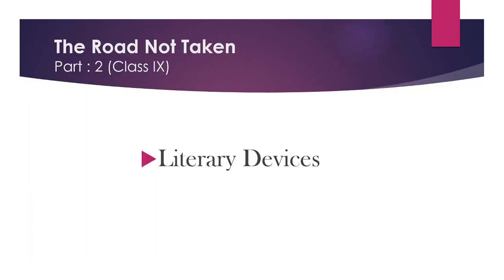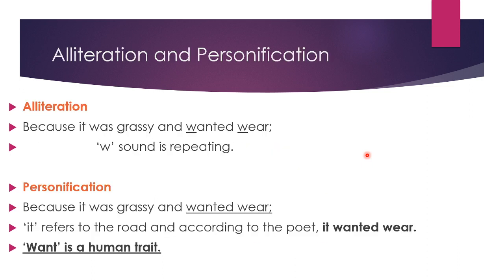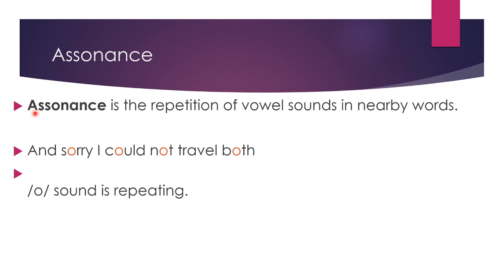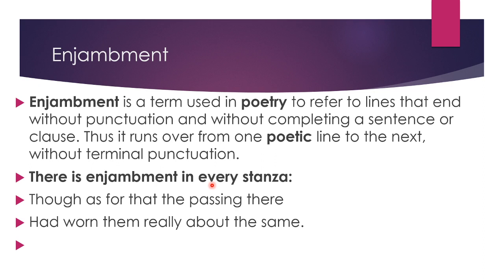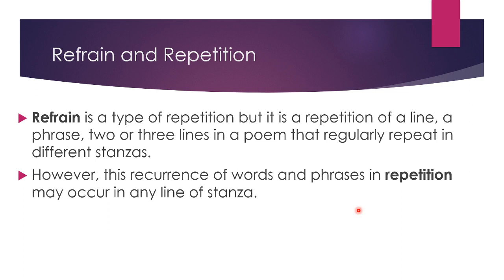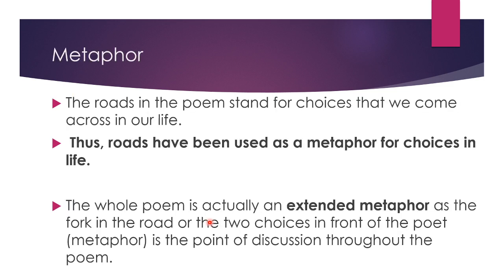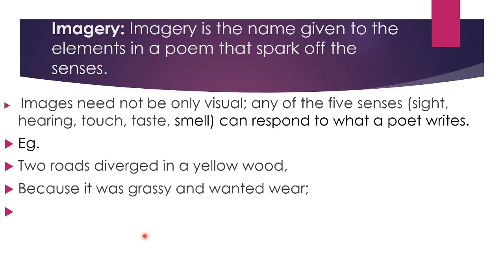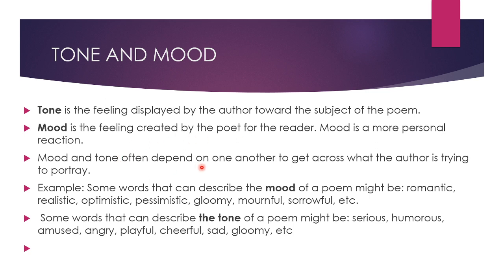Poem: The Road Not Taken Part 2 Class IX( Literary Devices) with explanation.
All literary devices discussed in detail.